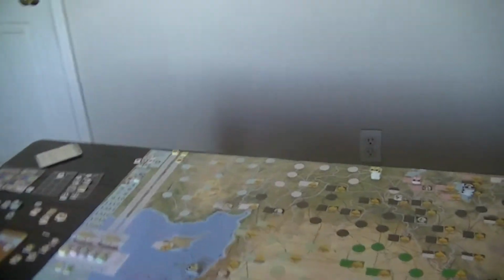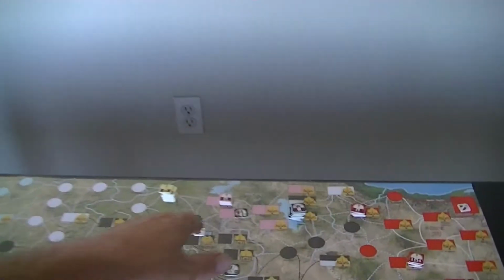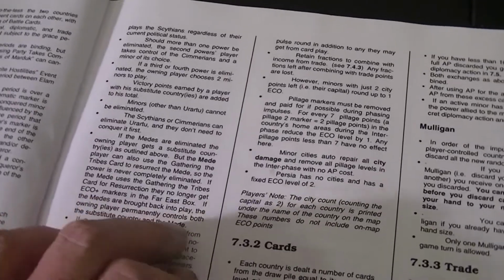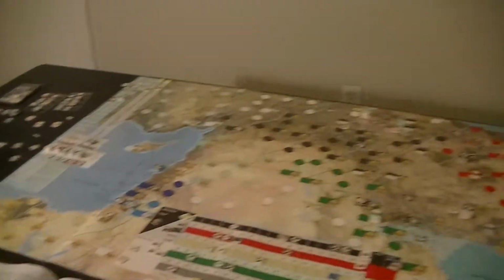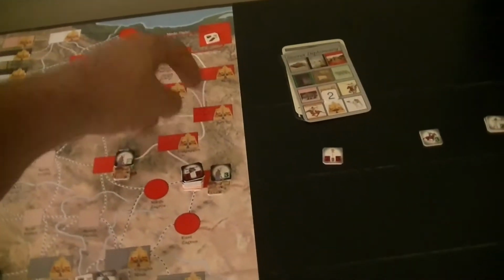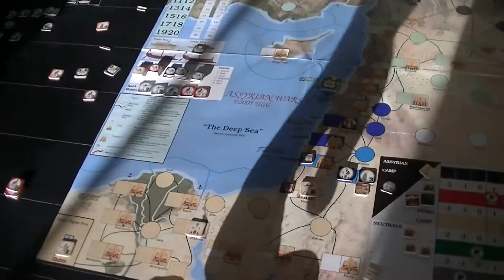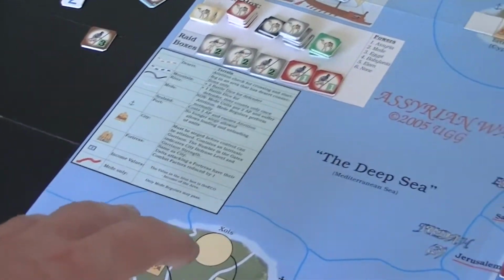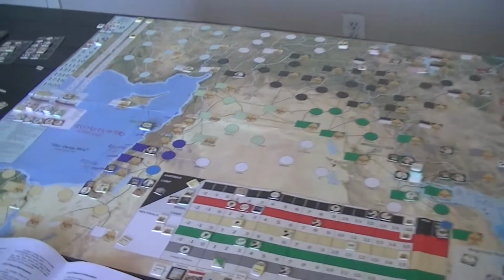Assyrian Wars - 2a